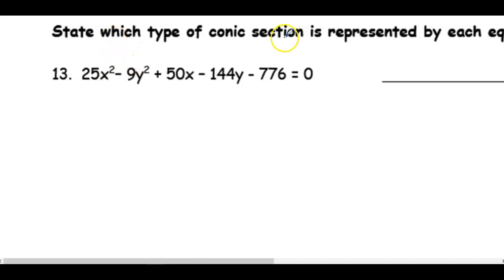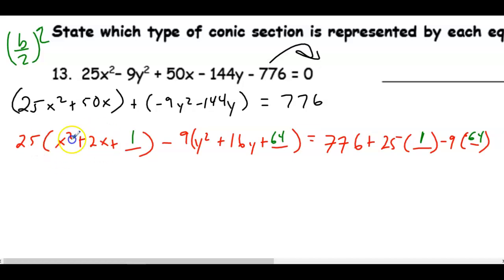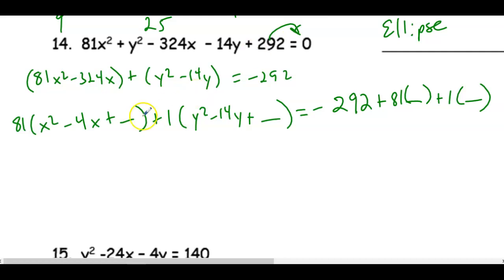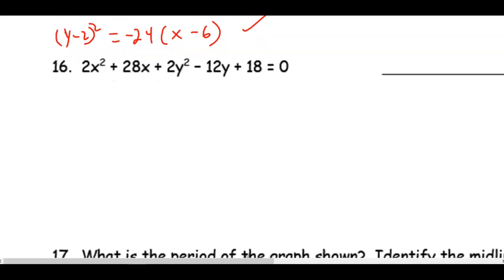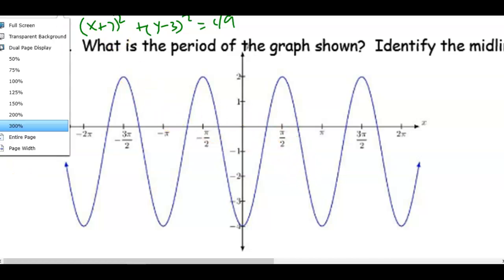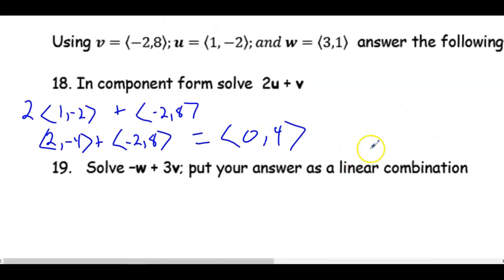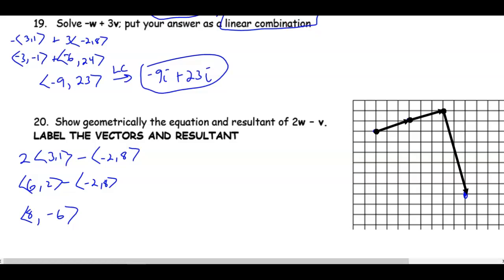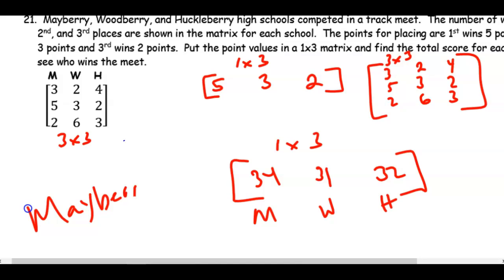Conics Test Review Part II Solutions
Solutions to problems 13 - 21